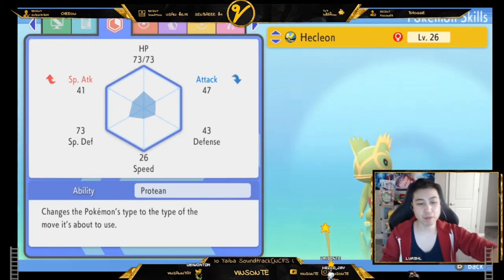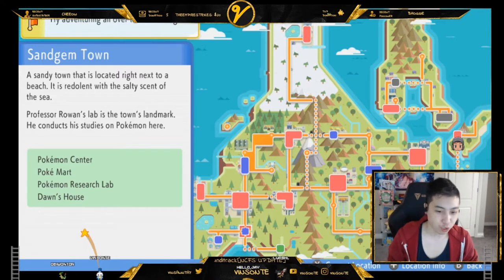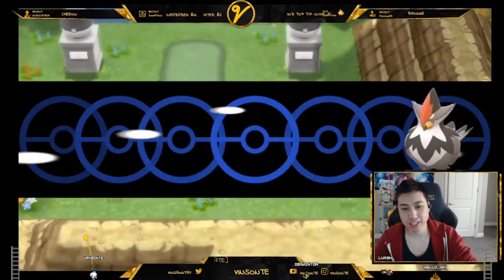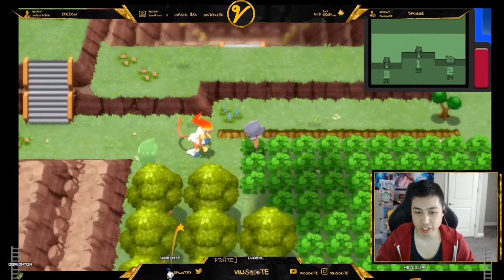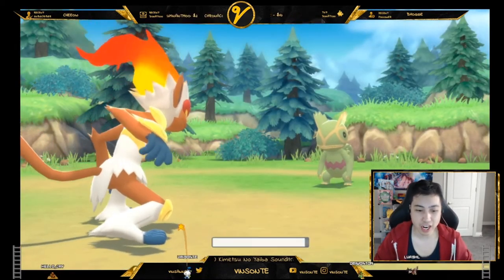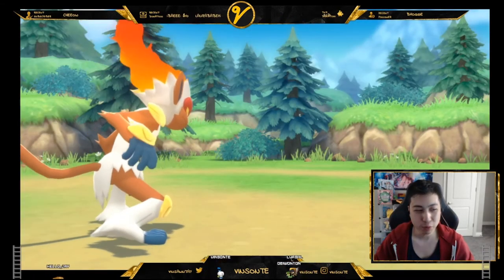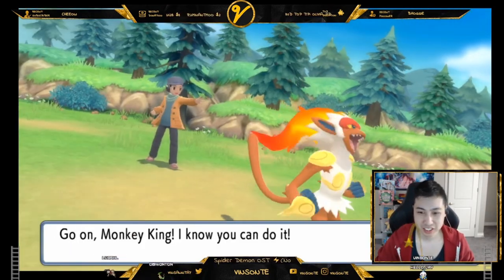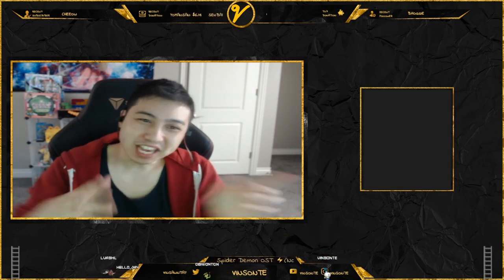Where to Find Hidden Ability Protean Kecleon - Pokémon Brilliant Diamond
Kecleon is diamond EXCLUSIVE
Bagon is pearl EXCLUSIVE